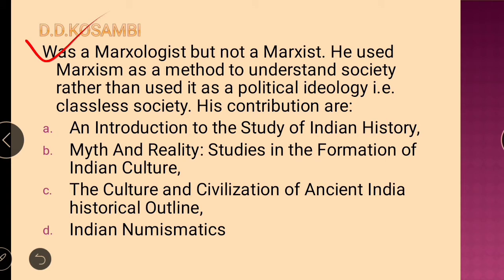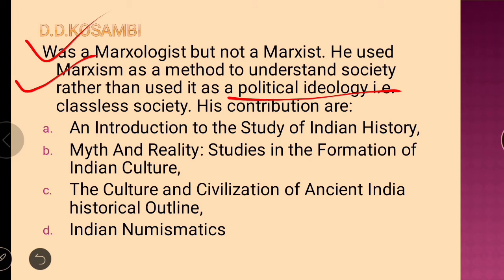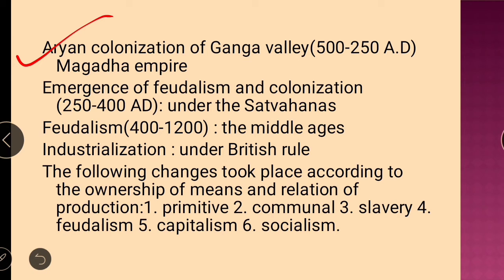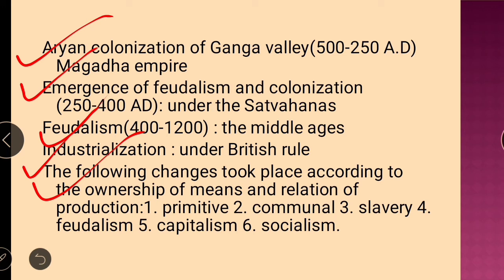Marxian Perspective on Indian Society (D.D.KOSAMBI)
The lesson is about D.D.KOSAMBI's contribution towards Indian Society.

Hello
We are launching online classes for NTA NET Exam(Sociology) with an affordable price. I am very happy to tell you that our group have provide free education to many needy ones in this time of Crisis.
As we all know higher education is not affordable by all, so now we are with this initiative, I would like to share this with your fellow ones and help us in this process of achievement in Higher Education.